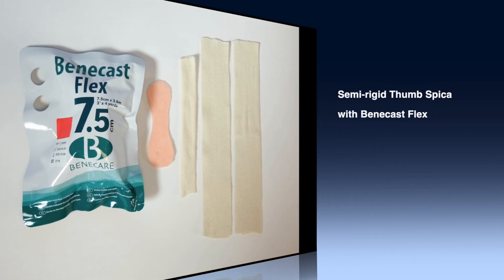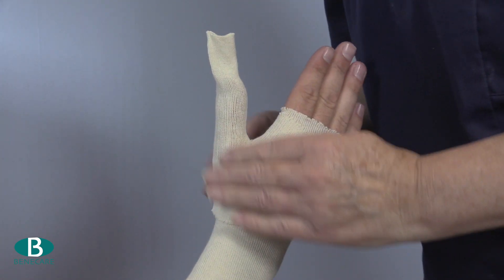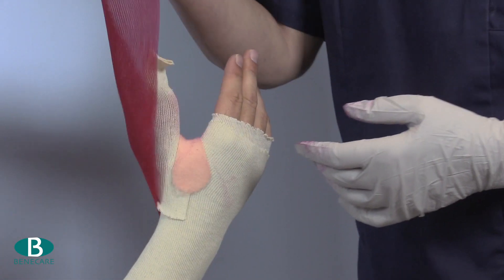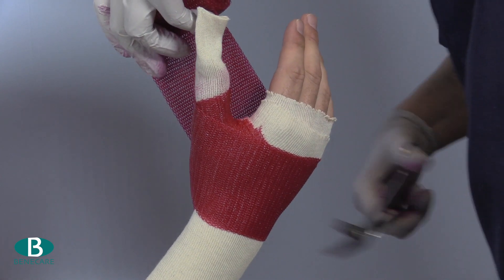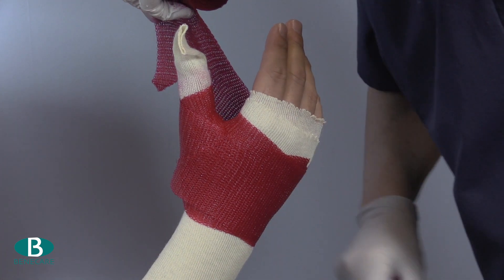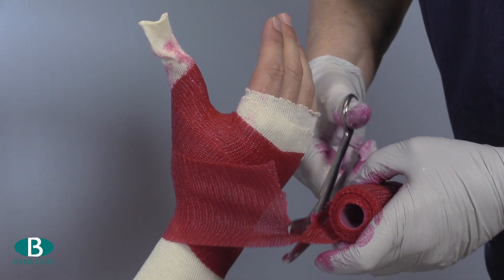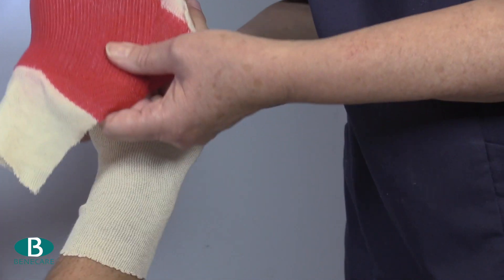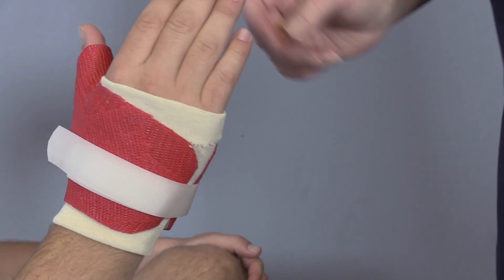Thumb Spica FRC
Total contact cast using Benecast Advanced creating a cast with varying levels of rigidity and flexibility, appropriate to the clinical requirements. This type of cast can be made removable at any stage of the treatment regime.